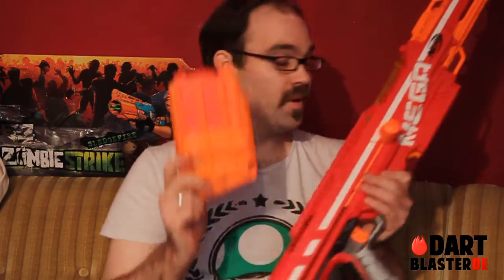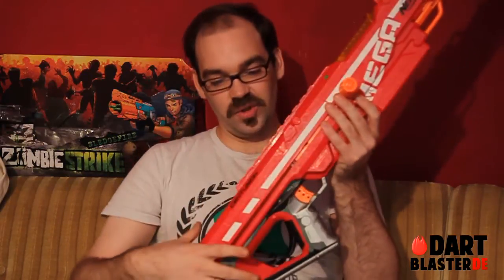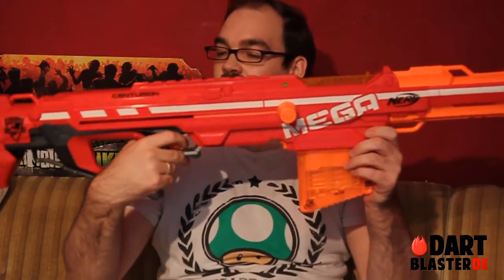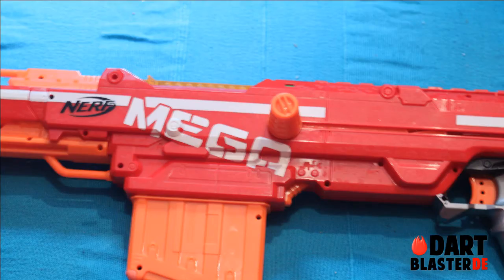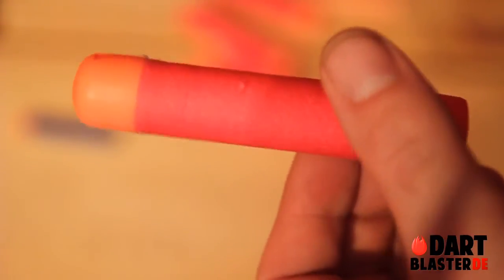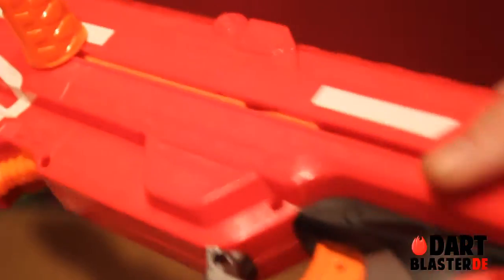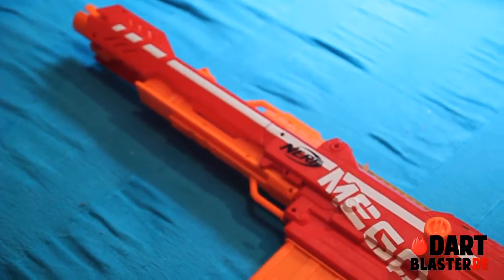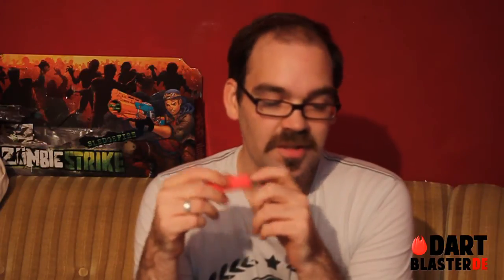[English] Nerf Centurion (N-Strike Elite Mega Series) Review [Dartblaster.de]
For the English viewers, here's a dubbed version of my Centurion review. Had bad feelings because I was so critical that I did another video showing the coolness of it as well as some outdoor range tests